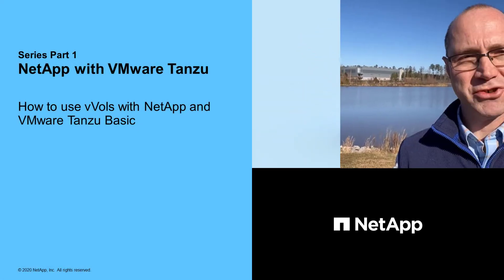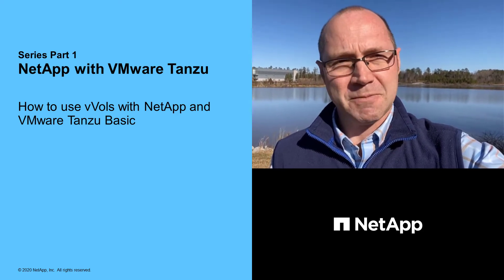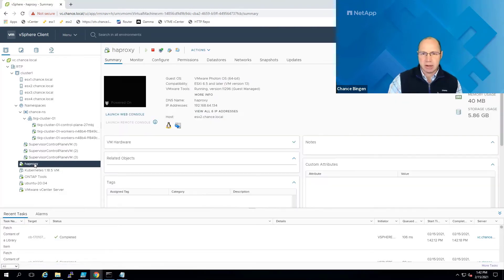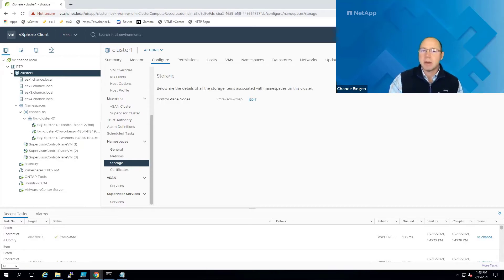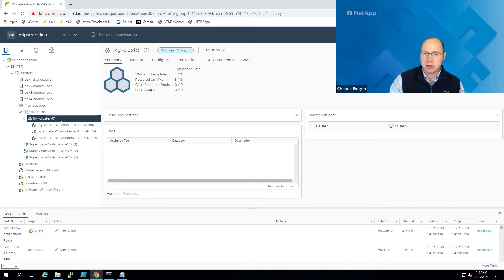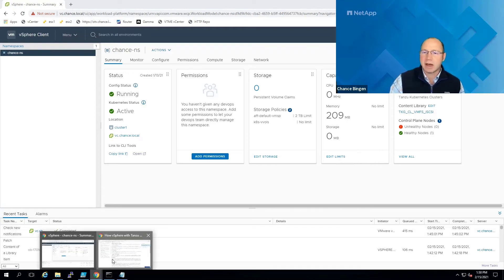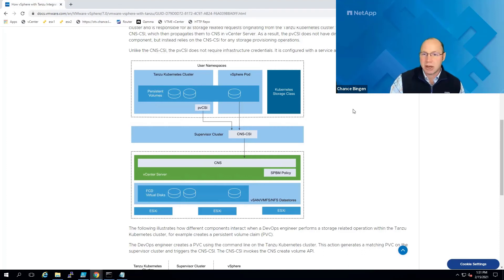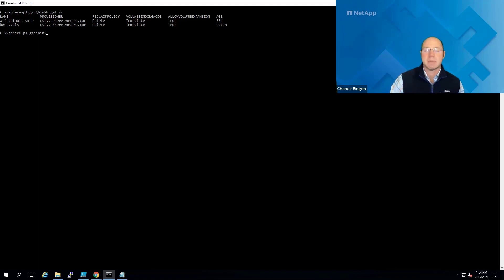How to use vVols with NetApp and VMware Tanzu Basic - Part 1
How to use NetApp's ONTAP data management platform to host containerized workloads using VMware Tanzu and vVols for persistent volumes.